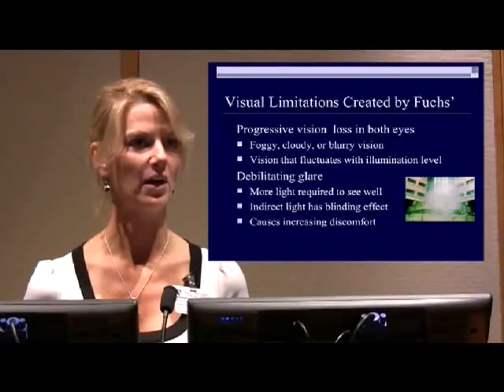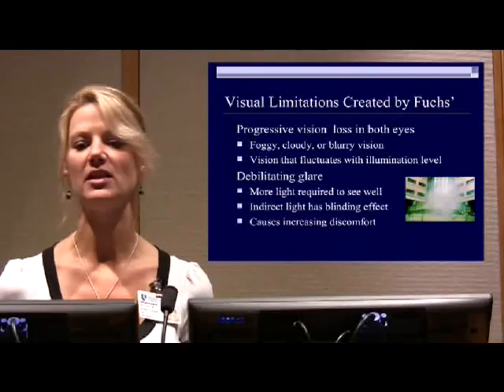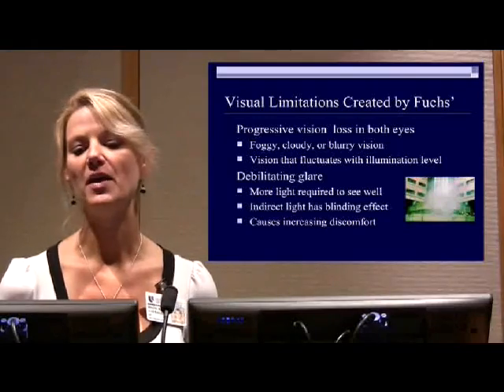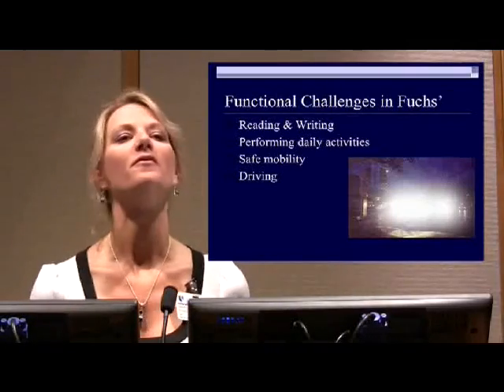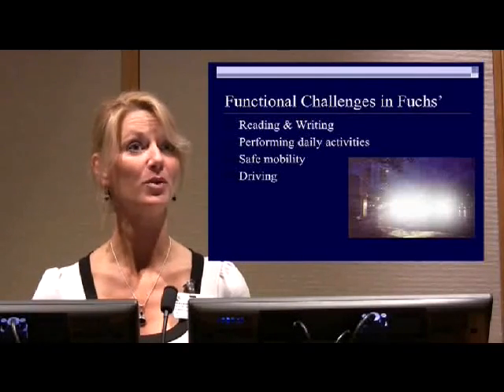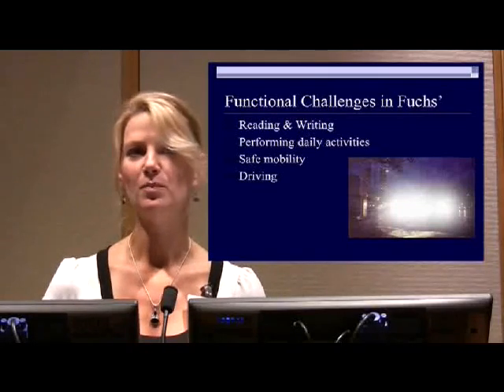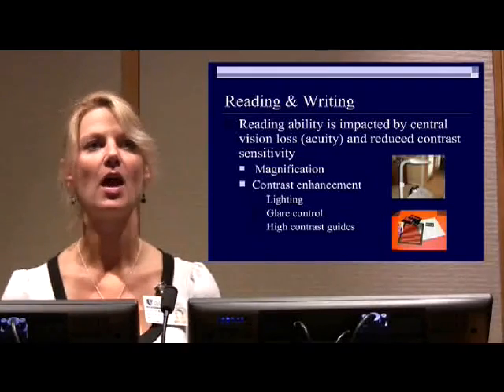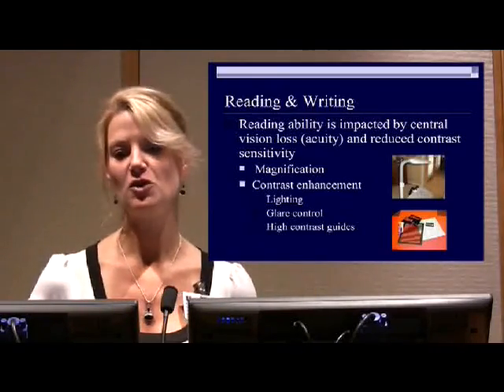Diane Whitaker of Duke Eye Center at 2009 Corneal Dystrophy Symposium.mpg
Diane Whitaker, OD, Duke University Eye Center Assistant Professor of Ophthalmology,  at
The 2009 Corneal Dystrophy Symposium, Duke University, Durham, NC
Visual Rehabilitation for Low Vision Post Transplant